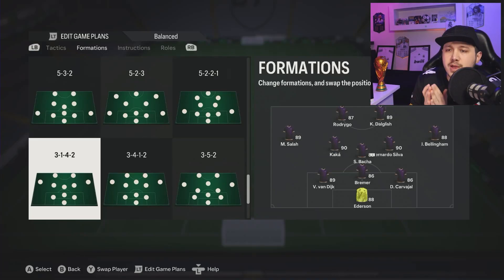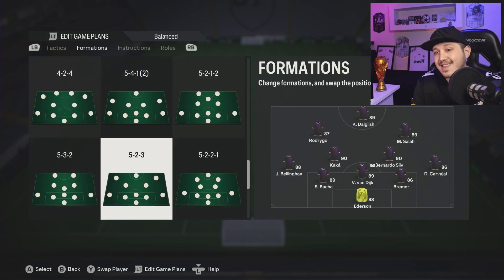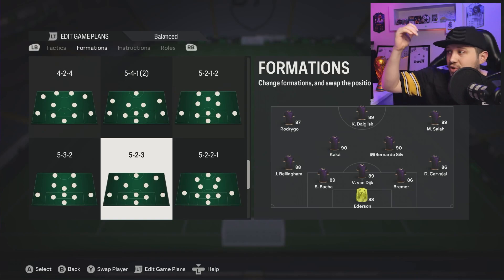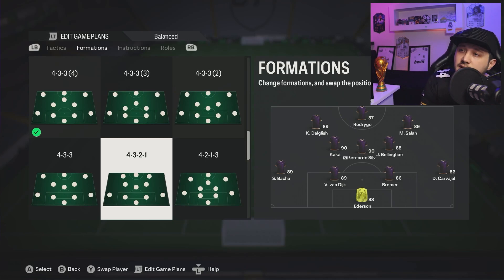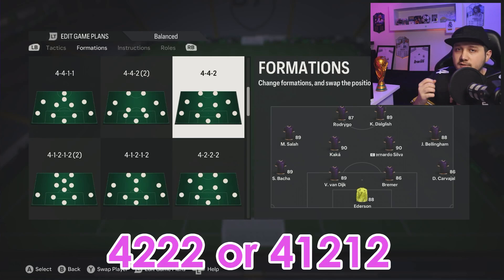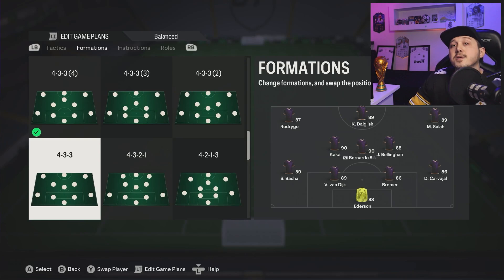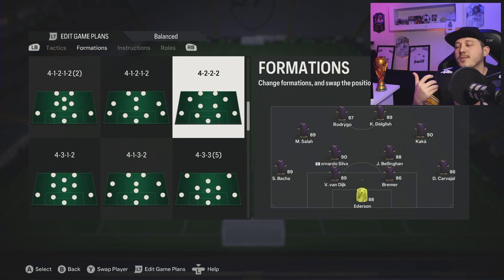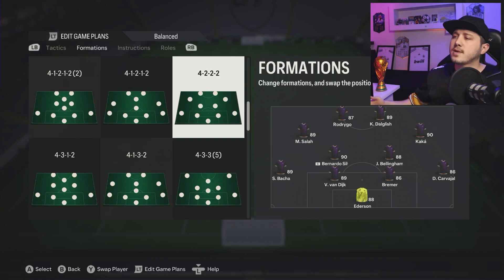*IMPORTANT* FC24 OLD GEN META FORMATIONS & HOW TO COUNTER THEM 😱 SECURE MORE WINS IN FUT CHAMPS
THUNDERSTRUCK

DIVISON ELITE REWARDS

Rank 1

Rank 1 Weekend League

20-0

Double Walkout Pack Opening FC 24

Double Walkouts

Best FC 24 Pack Opening

EA FC 24 Double Walkout

Craziest FC 24 Pack Opening